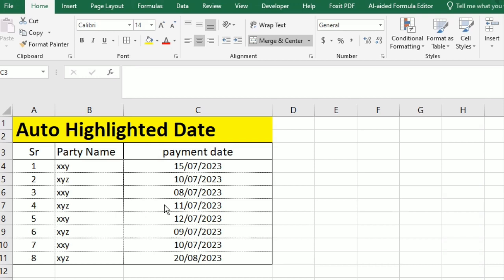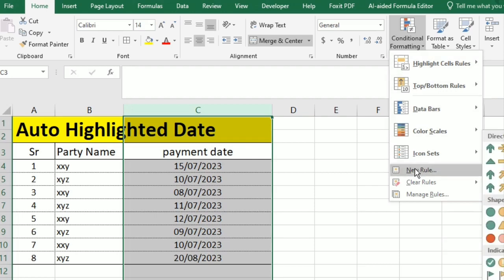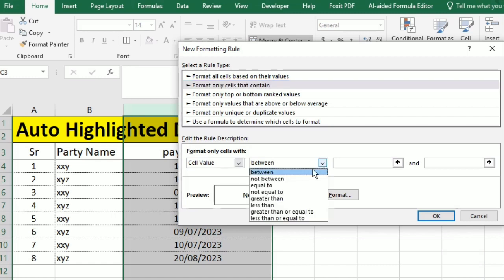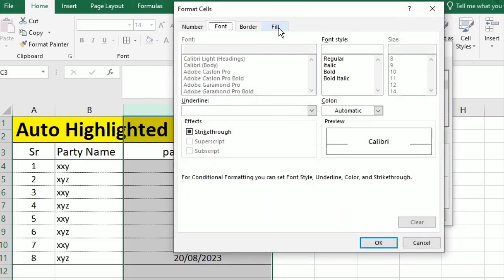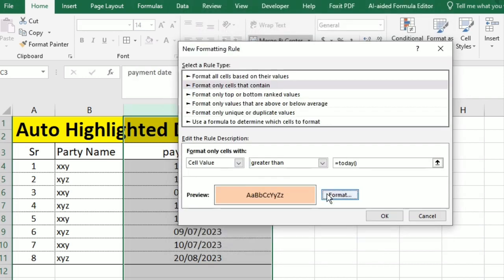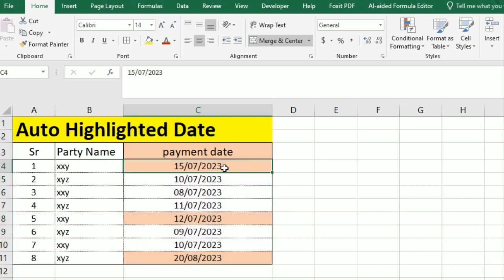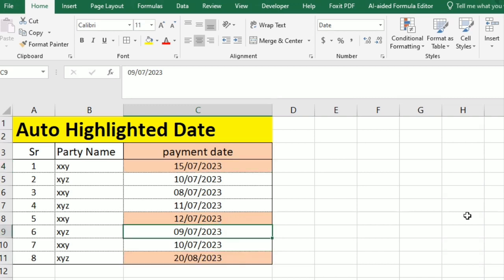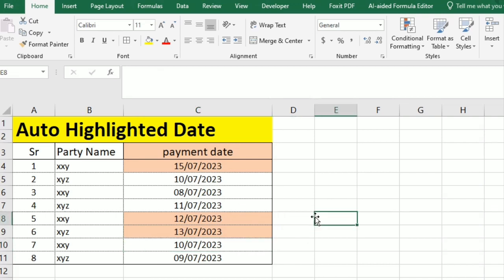highlight due dates in excel | how to highlight dates | Excel Secrets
highlight past due dates in excel
how to highlight dates within a date range
how to highlight dates that are overdue in excel
how to highlight dates that have passed in excel
how to highlight dates in the past on excel
highlight due dates in excel by month and day
highlight due dates in excel excluding weekends and holidays
highlight due dates in excel graph
highlight due dates in excel months
highlight due dates in excel years and months
highlight due dates in excel gantt chart
highlight due dates in excel mm dd yyyy